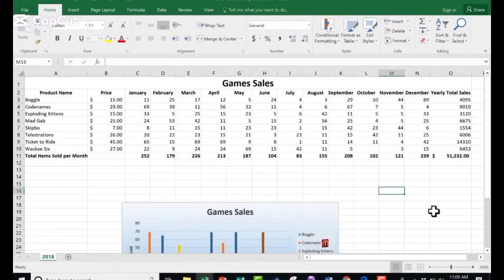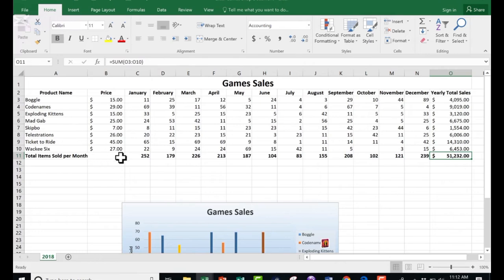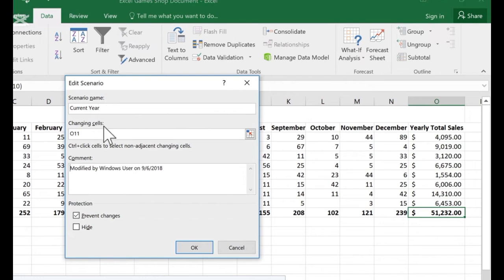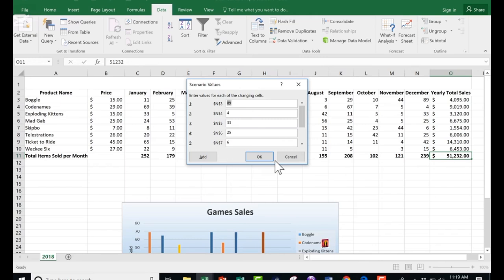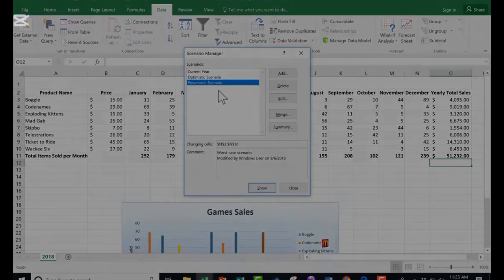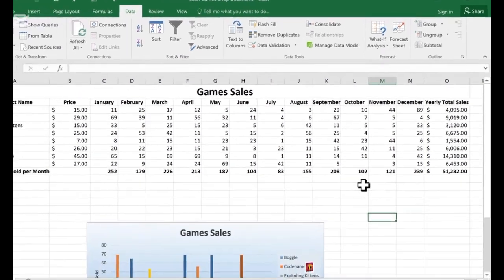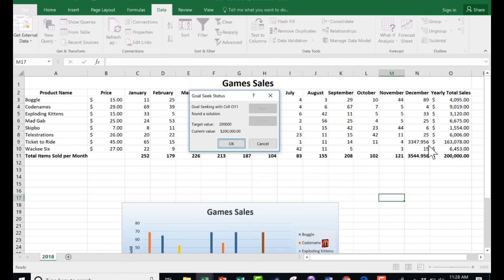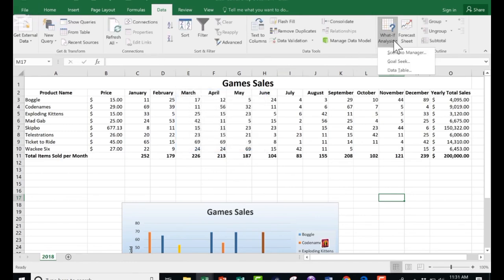Learn how to use Excel's WhatIf Analysis tools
In this video, I break down Excel What-If Analysis in the simplest way every accountant, finance student, and business owner can understand.
You’ll learn how to use Scenario Manager to test different business outcomes such as:
Profit increase or loss
Cost changes
Sales projections
Budget alternatives
This tool is extremely useful for: ✔ Budget preparation
✔ Financial forecasting
✔ Decision-making
✔ Management reports
If you want to stop guessing and start making data-driven financial decisions, this video is for you.
📌 Topics covered:
What is What-If Analysis in Excel
How Scenario Manager works
Practical accounting examples
Real-life business application